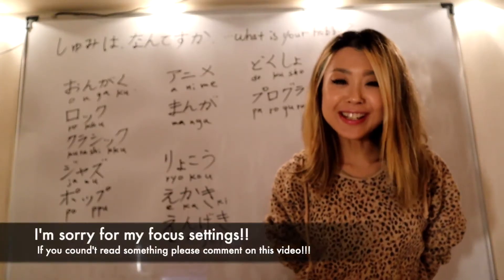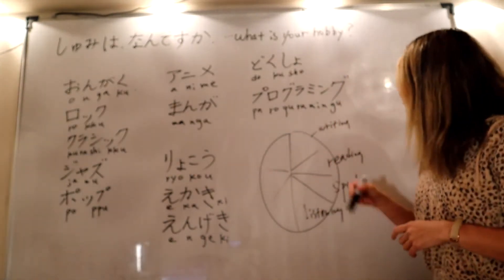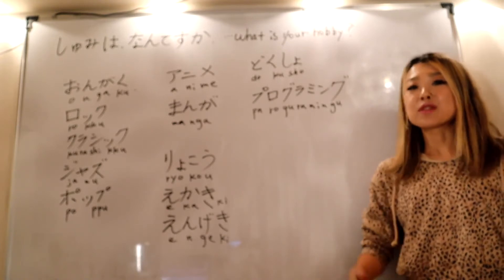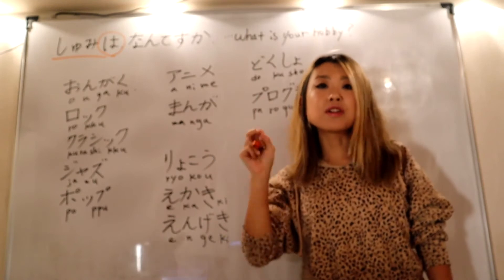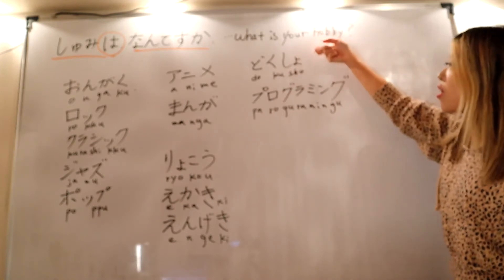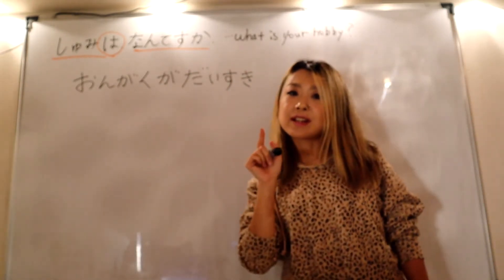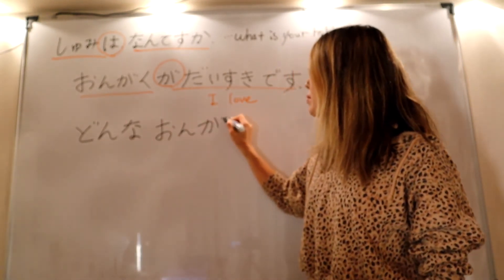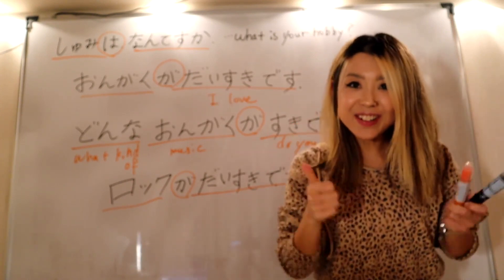First Japanese Speaking "What is your hobby?"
2 Months Japanese Interview Course To Prepare For Japanese Company Interviews!!